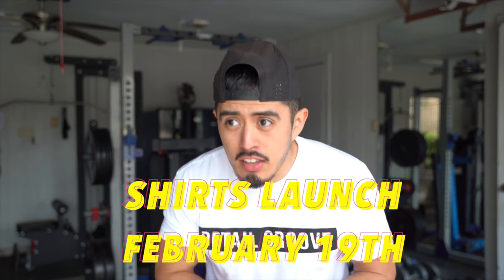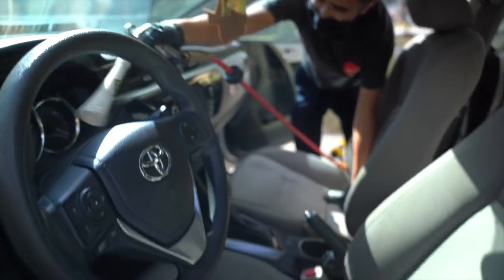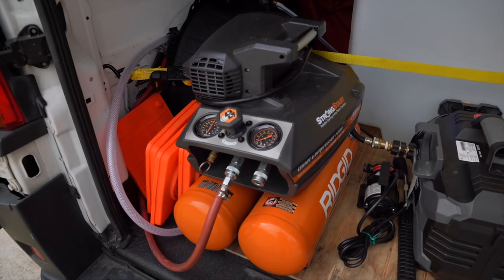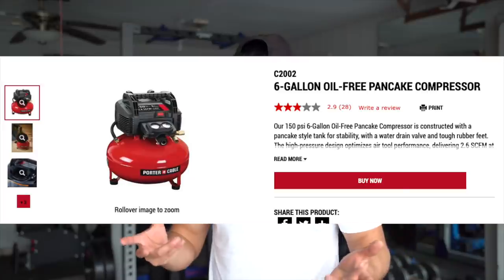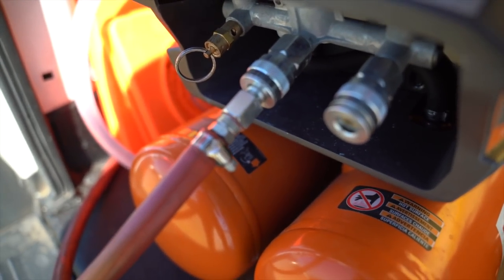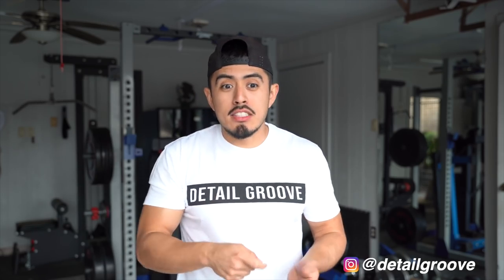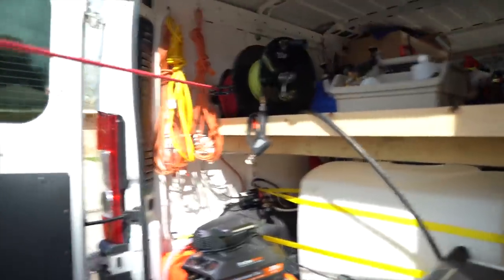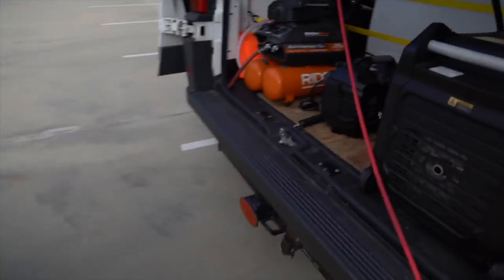One of The Most Effective Interior Car Cleaning Tools | Mobile Detailing Air Compressor Setup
4.5 Gal. Portable Electric Quiet Air Compressor ($279 locally)
REELWORKS Air-Hose-Reel
Vortex II Cleaning Gun
Dewalt Cordless Drill
Red drill brush (remove debris)